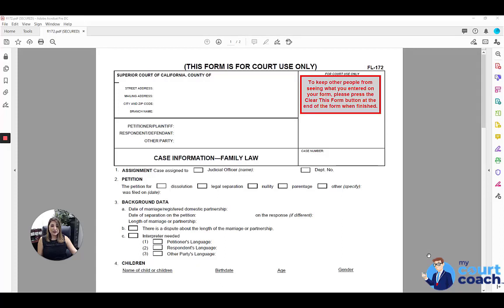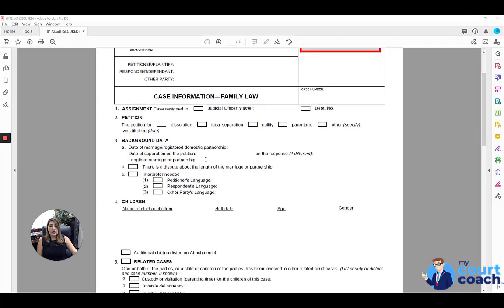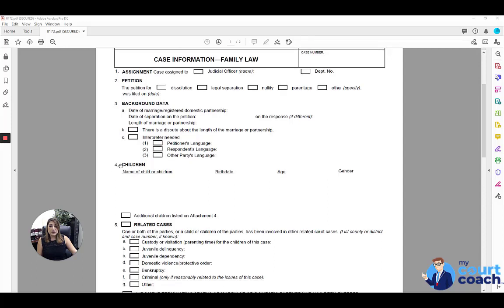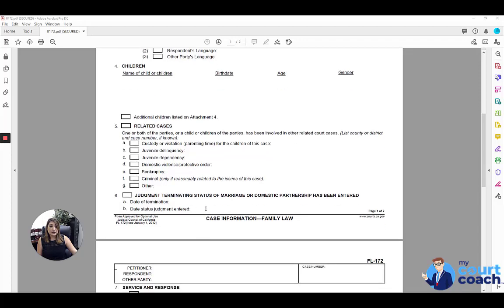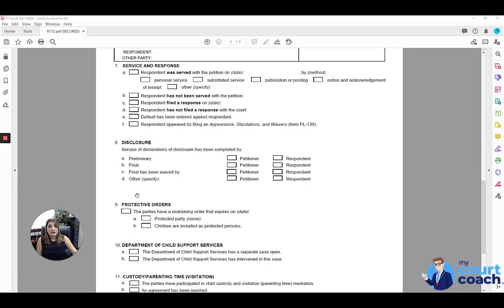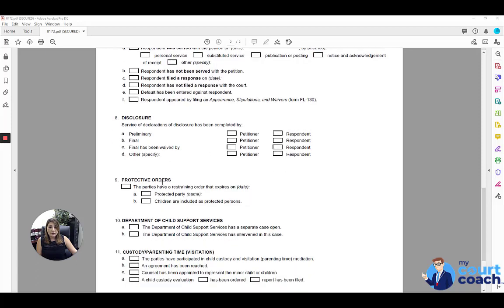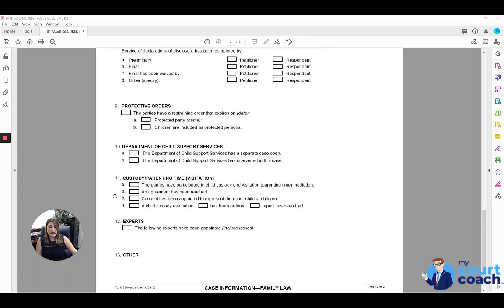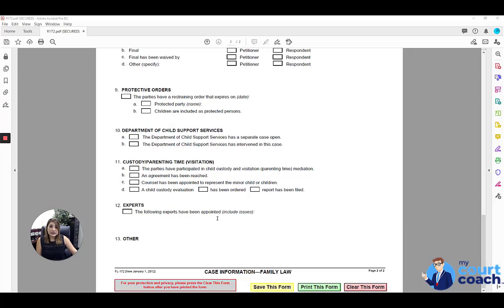How the CA Judge Gets Basic Family Law Case Info at a Glance (Form FL-172)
This video is part of a series, so watch our whole playlist on Divorce & Legal Separation.

One form gives the judge the background information relevant to a California divorce case.

Good luck!